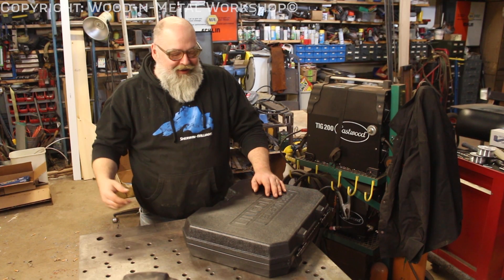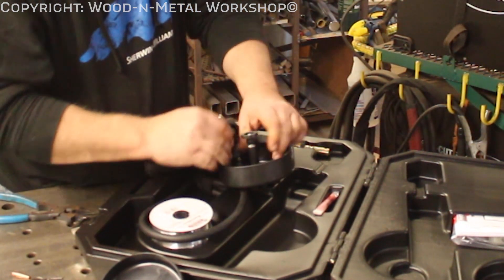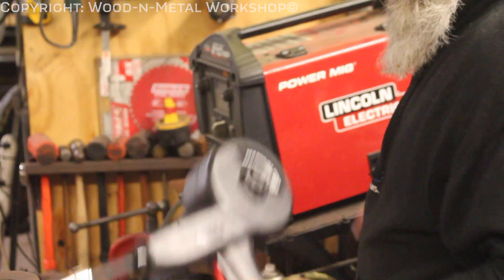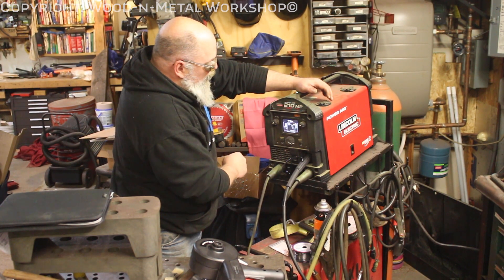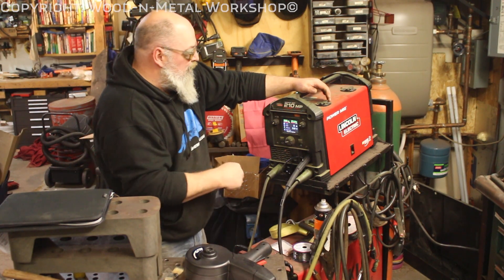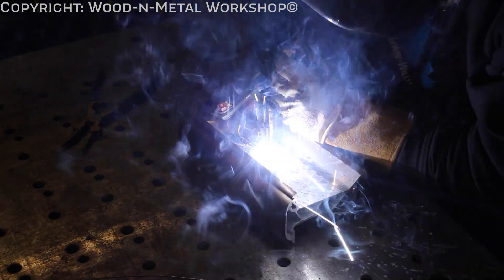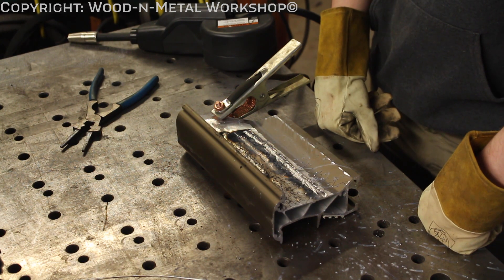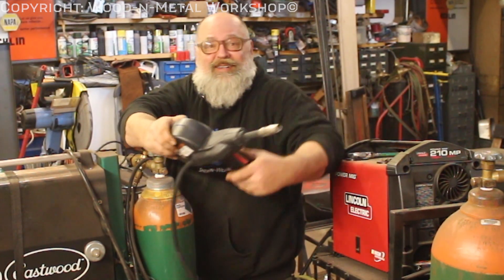Lincoln Electric Magnum 100SG First Impressions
We take a look at the Lincoln Electric Magnum 100SG SpoolGun running on the Lincoln Electric 210MP, As always this is a first impression video. After I have some time behind the trigger I will follow up with my thoughts.